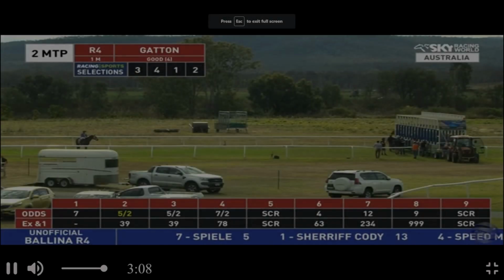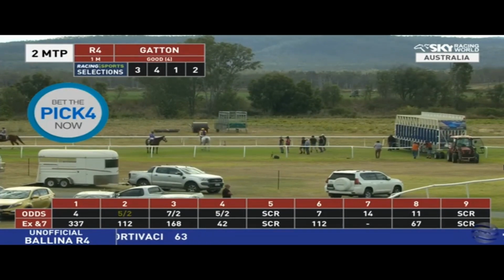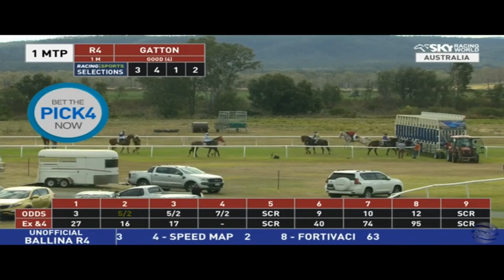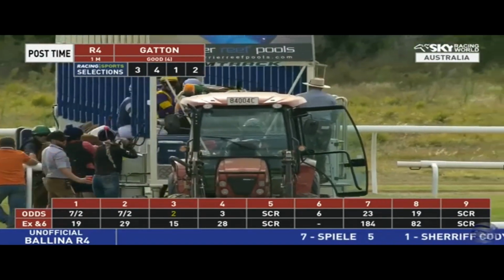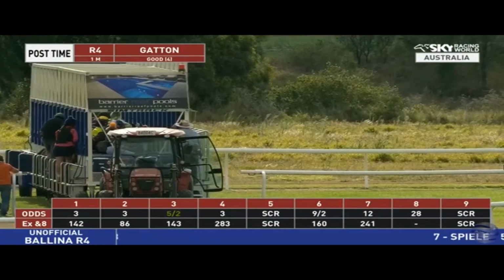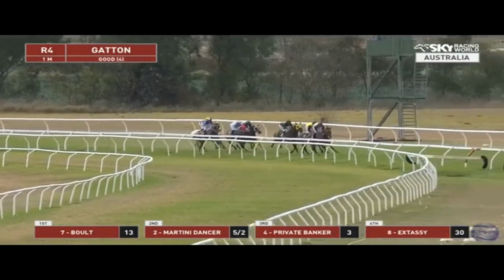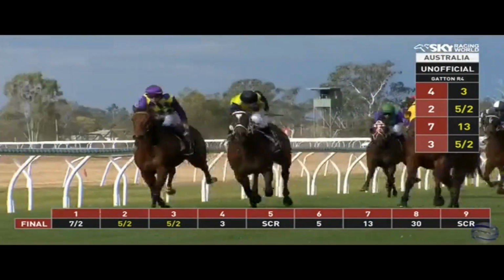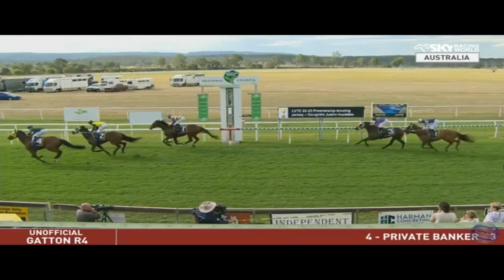Race 4 LVTC 22-23 PREMIERSHIP - CONGRATS JUSTIN HUXTABLE BM62 1600M Gatton Monday, August 14, 2023 R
4 Private Banker $8.80 $4.30 $3.20
2 Martini Dancer          $4.40 $3.70
7 Boult                                   $3.30
3 Sly Corner
$1.00 EXACTA 4-2 $16.45
$0.20 TRIFECTA 4-2-7 $59.17
$0.20 SUPERFECTA 4-2-7-3 $389.69

The man pours his heart out to you on the internet. Come on man. Send a few dollars to the guy. We all love the show and picks. lfg!